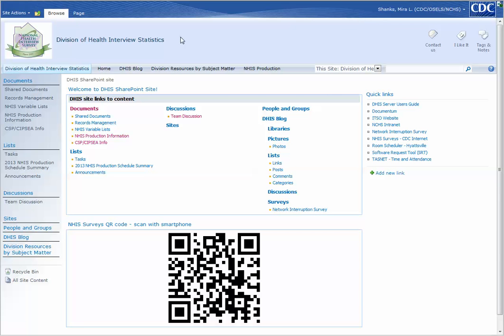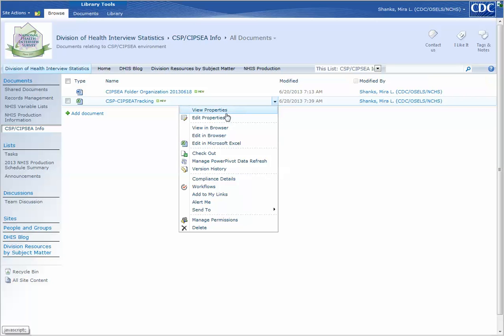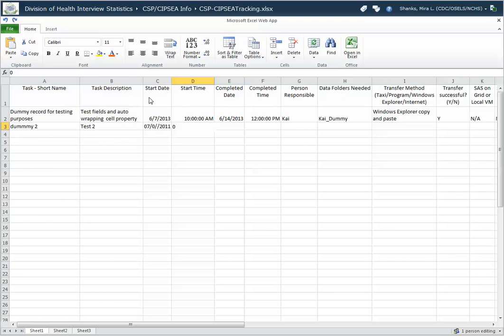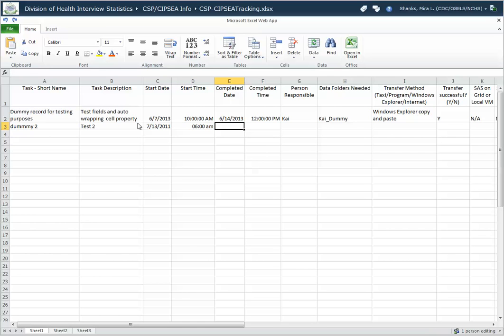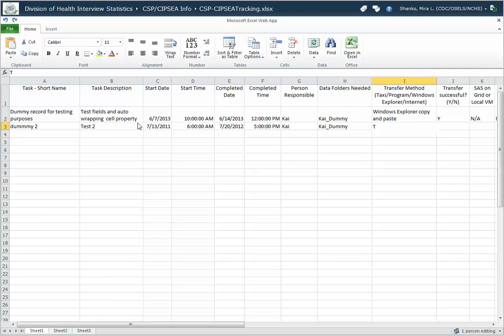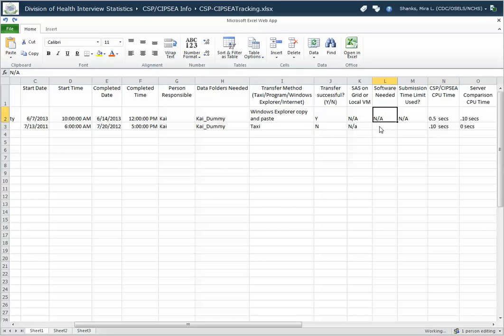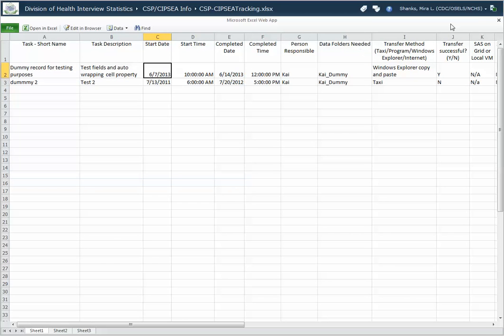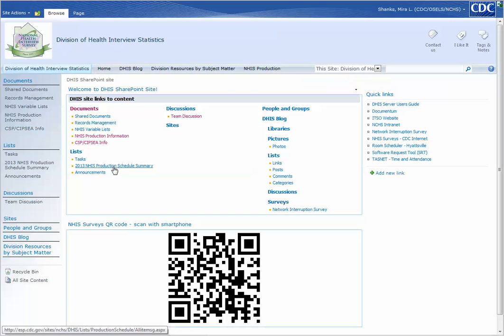How to use Edit in Browser instead of Checkout in SharePoint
This demo utilizes Edit in Browser  feature to add data to a document in SharePoint instead of using the Checkout - Checkin feature.